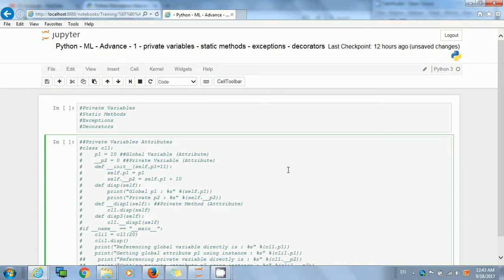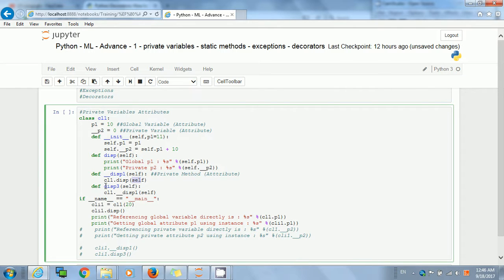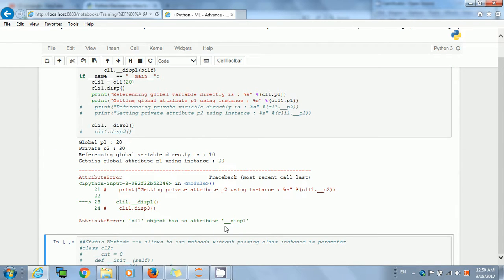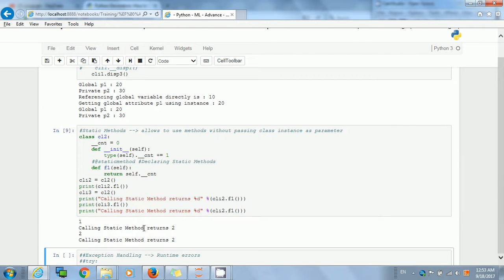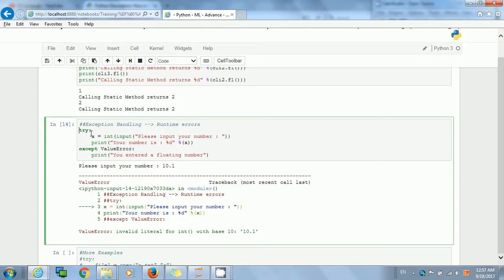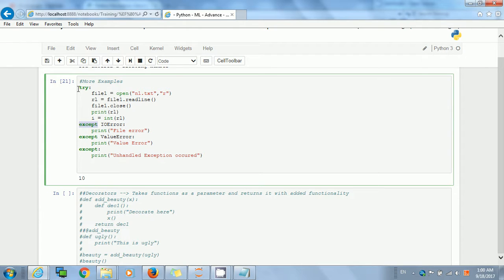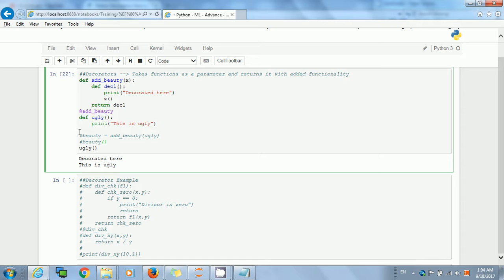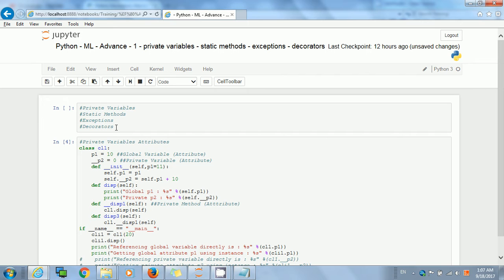Python ML Advance 1 private variables static methods exceptions decorators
Python private variables / static methods / exceptions / decorators